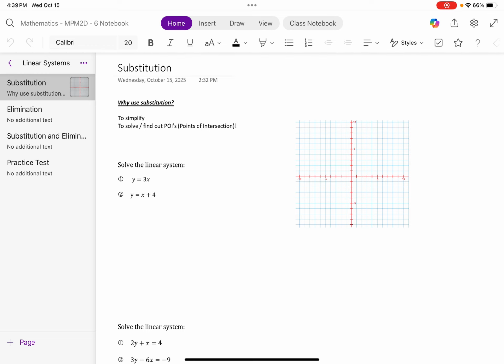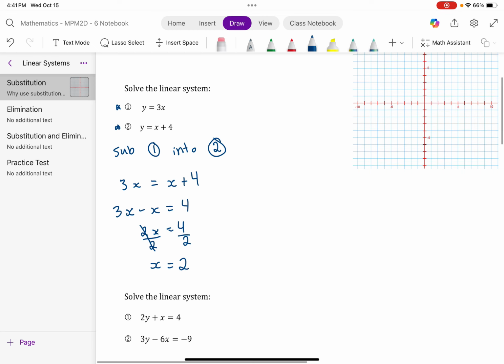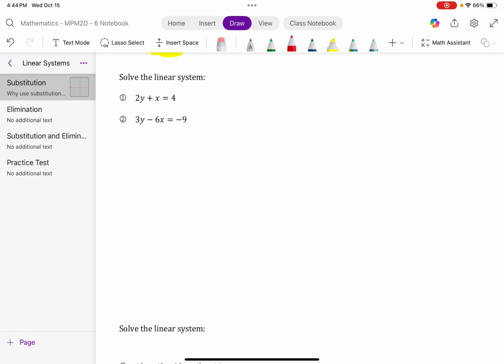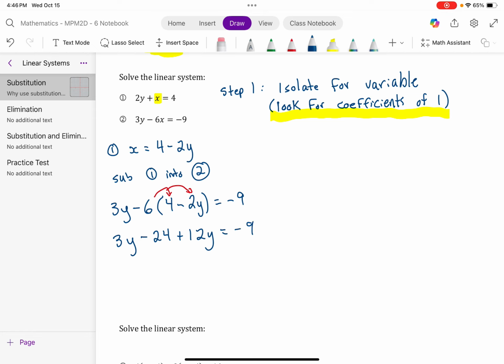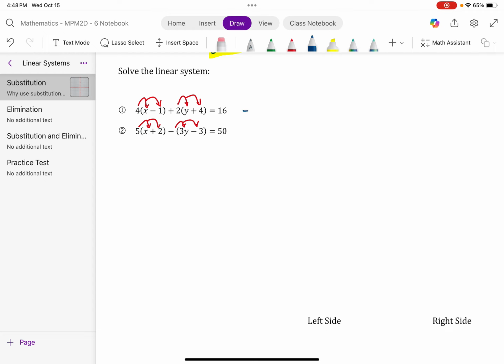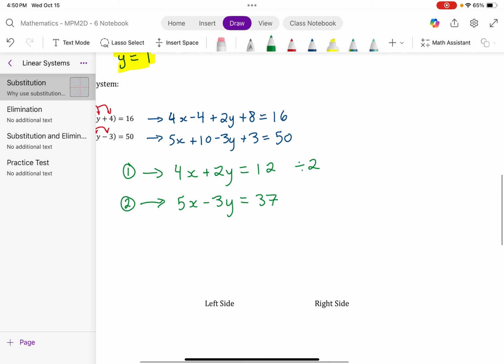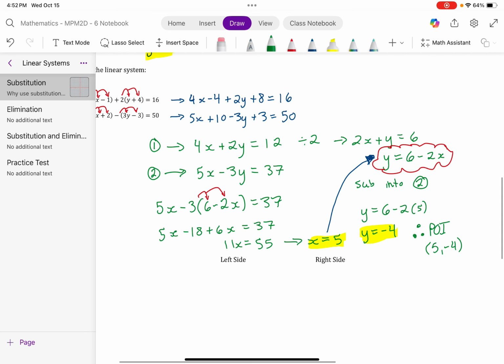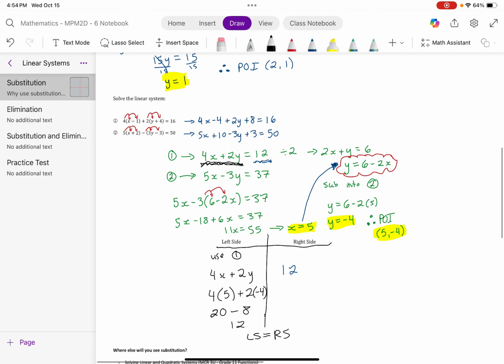1.2 The Substitution Method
MPM2D